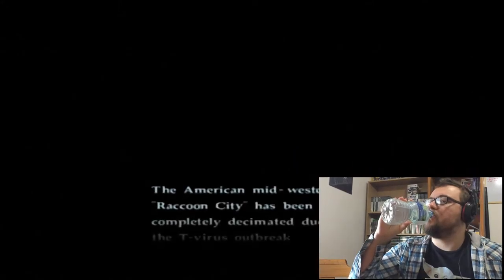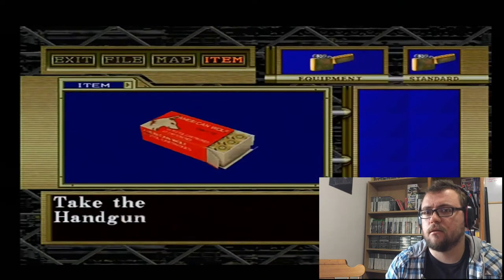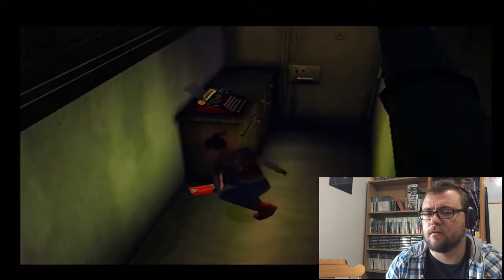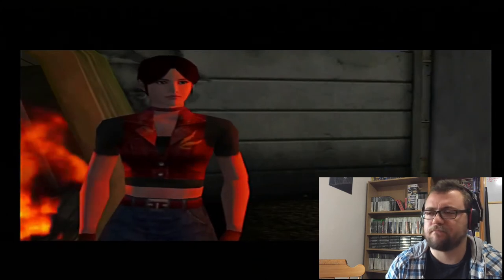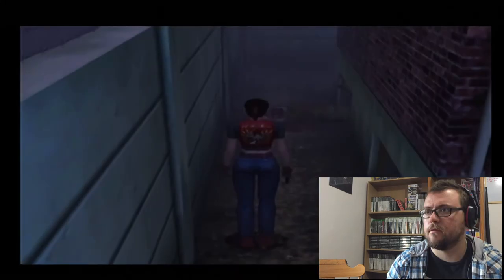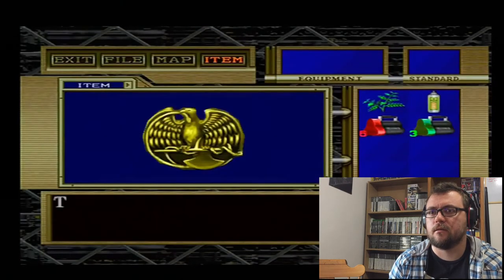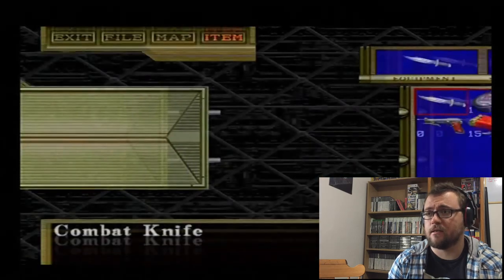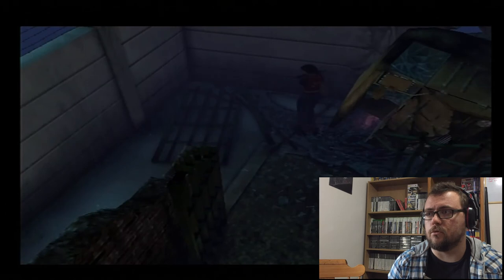Playing Resident Evil Code Veronica X for the first time!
Following on from my first time playing Resident Evil 2 and 3 on PS1, I decided to try out one of the most beloved games in the franchise, Code Veronica... or Code Veronica X to be specific!

Weird Wednesday / Marvel Monday Intros created by KBizzle Plays.